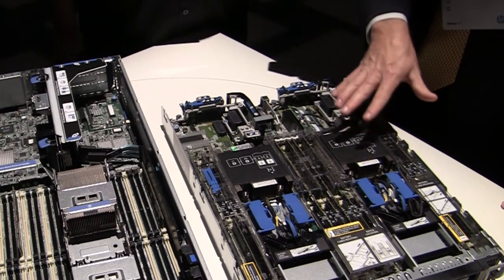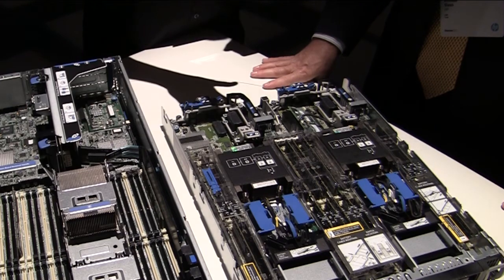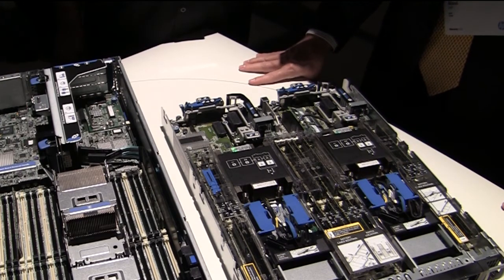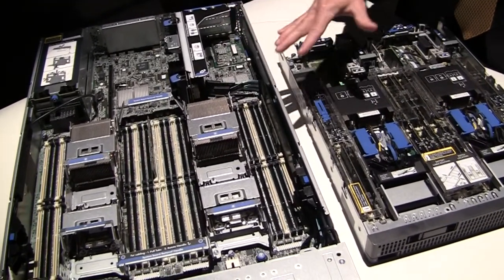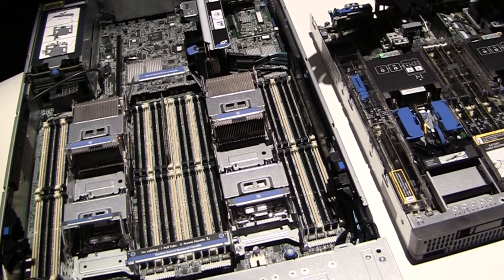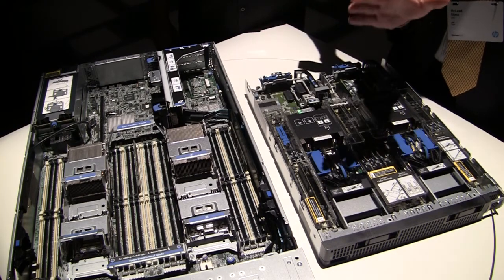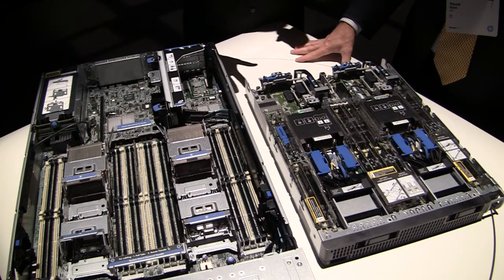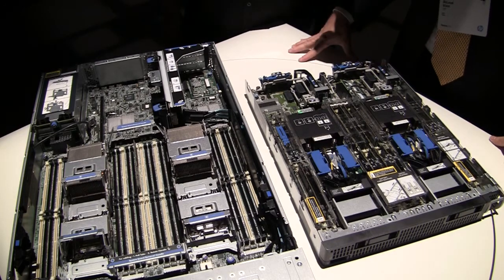HP ProLiant BL660c and DL560 Scale-up Servers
HP ProLiant x86 Scale-up Servers offer high density solutions for virtualization and application performance. Two of the newest offerings in the HP Gen8 product line are the DL560 Gen8 2U rack server and the BL660c Gen8 full-height, single-wide server blade. At HP Discover I got a rundown of features of each the DL560 and BL660c from McLeod Glass of HP.